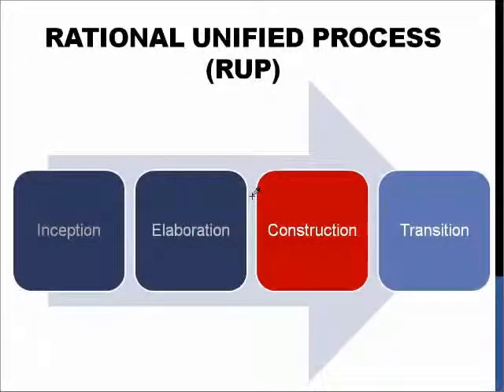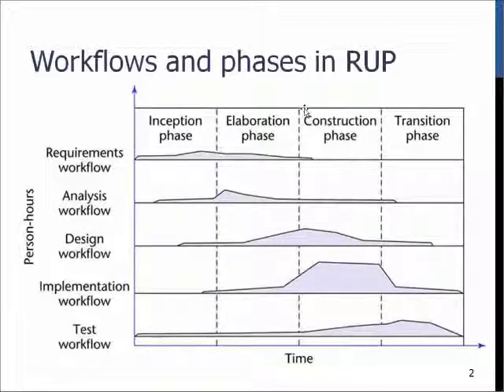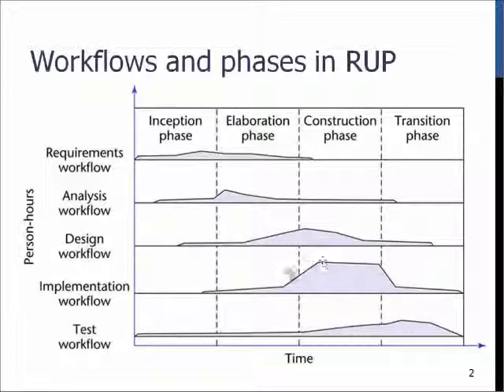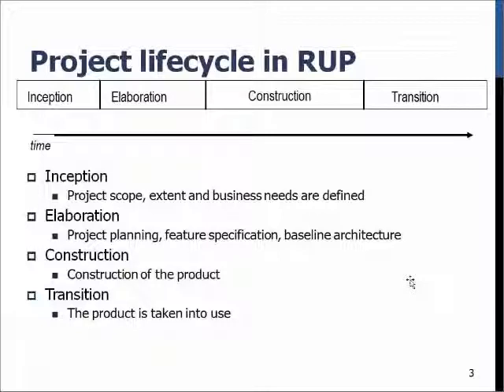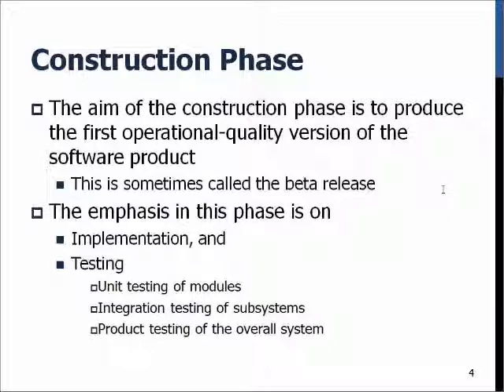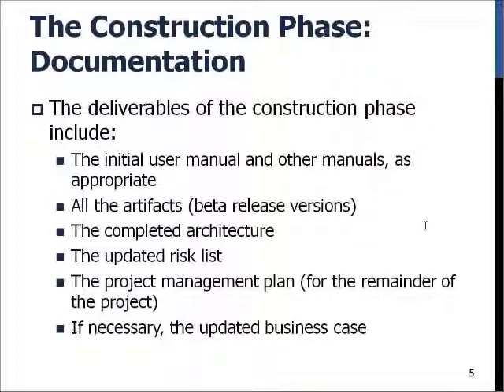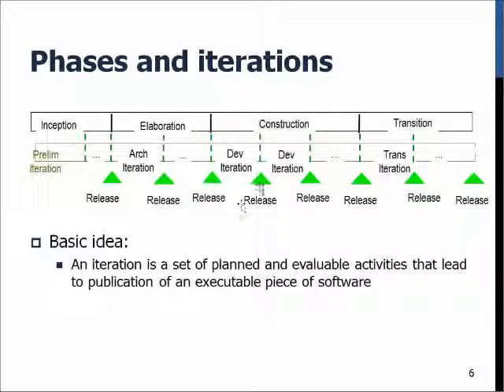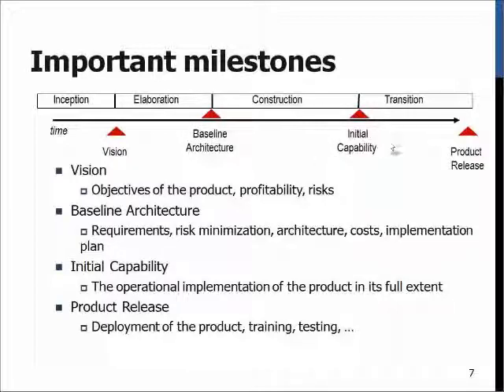5.4 SEM: RUP Construction phase activities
Software engineering methods: what happens in the construction phase of the software process. Presented by Dr. Jussi Kasurinen.